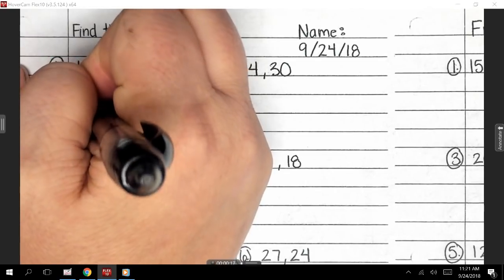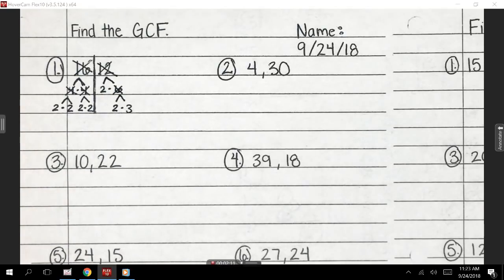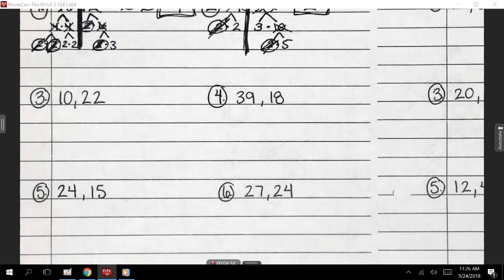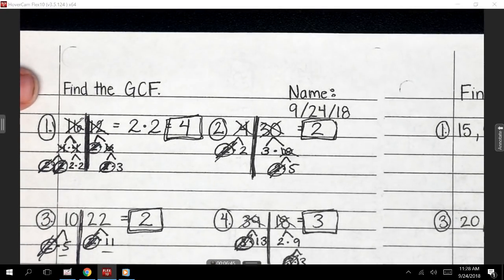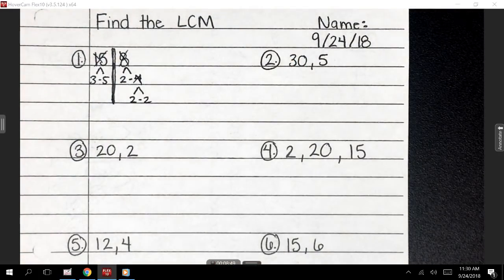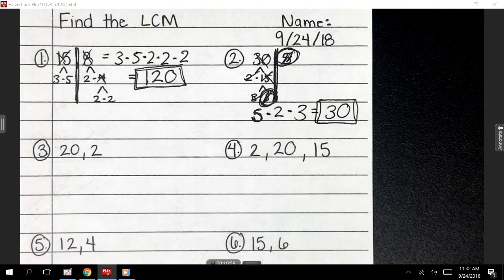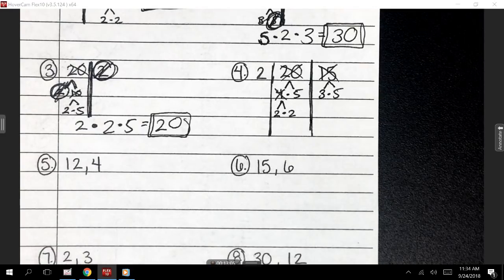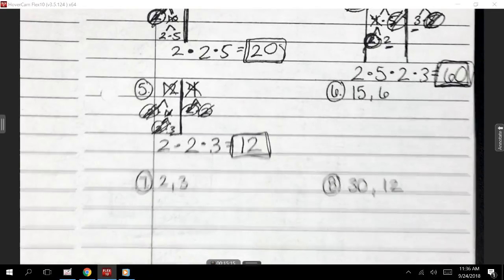September 24, 2018 Homework